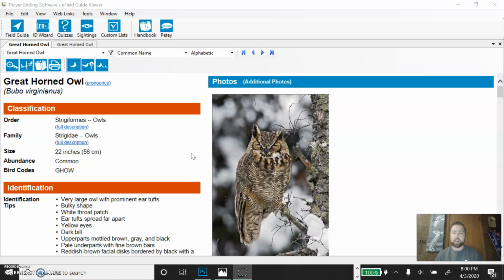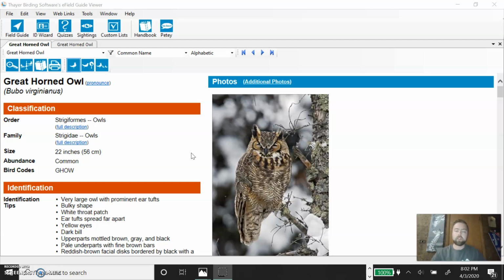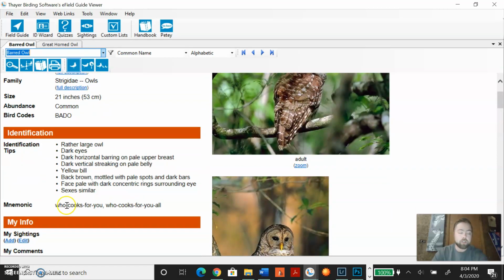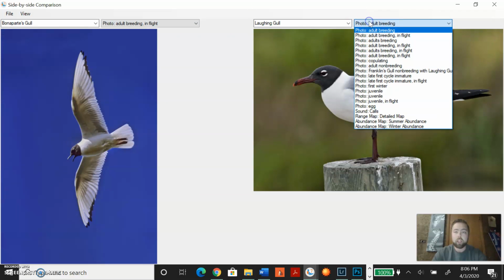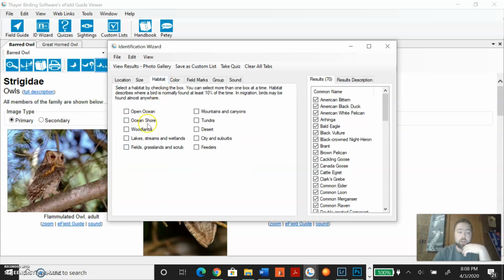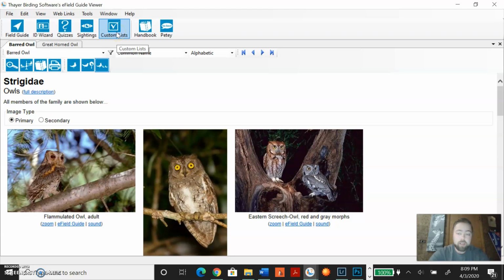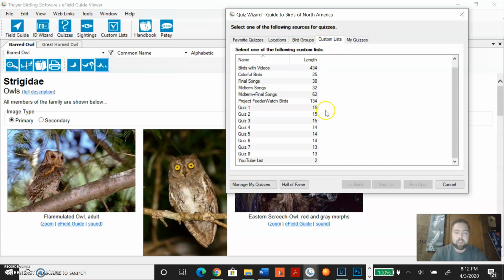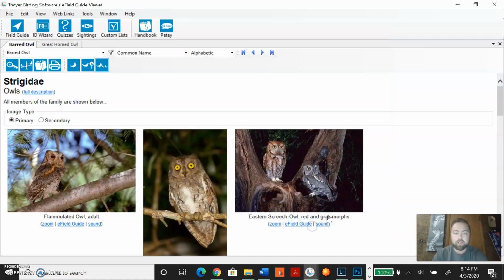Thayer Overview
Thanks again for watching everybody-I hope you enjoyed this video!